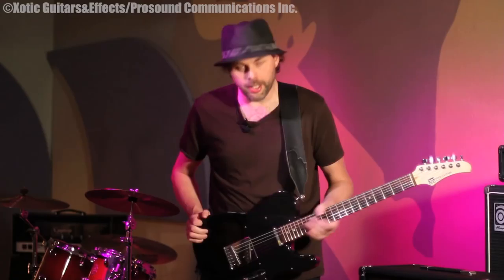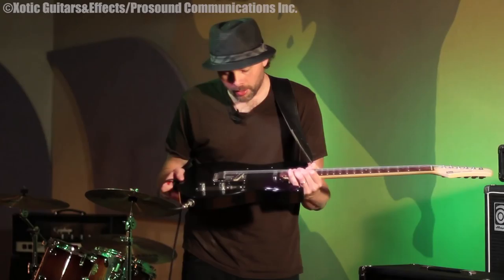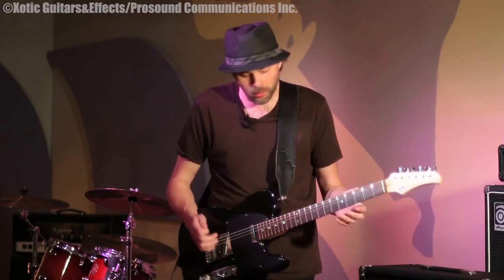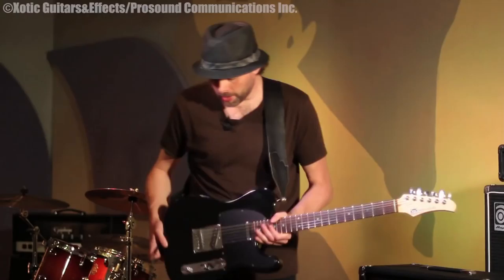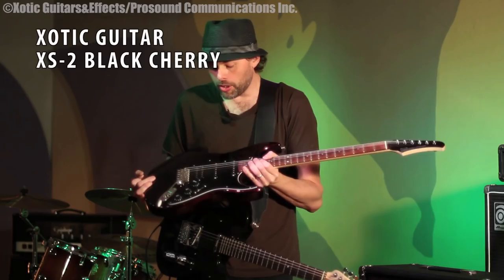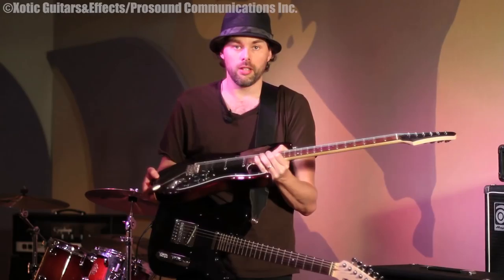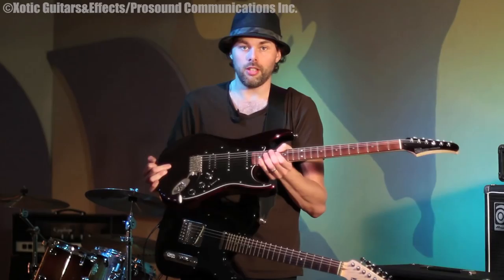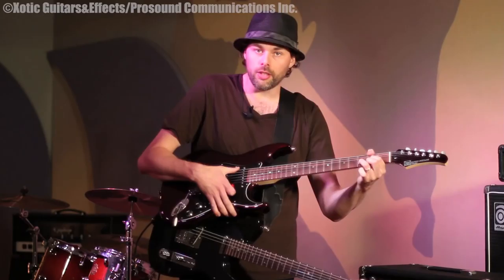Gannin Arnold with Xotic Guitar XT-1 & XS-2